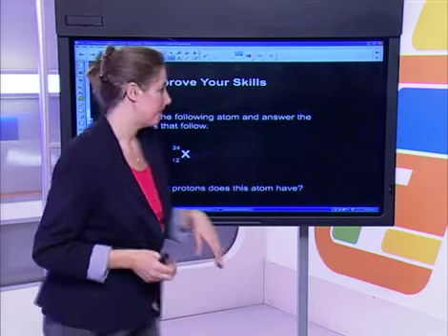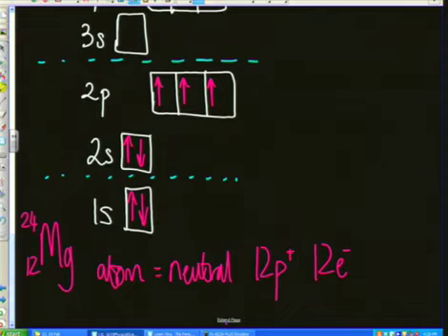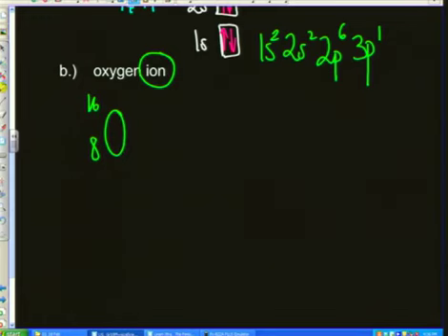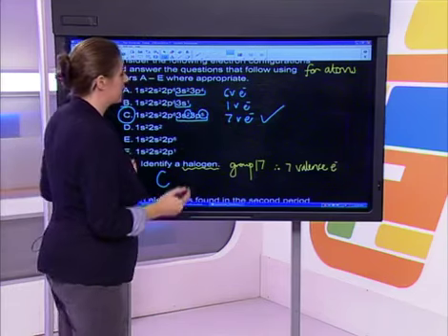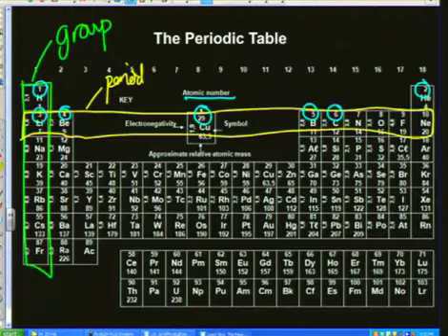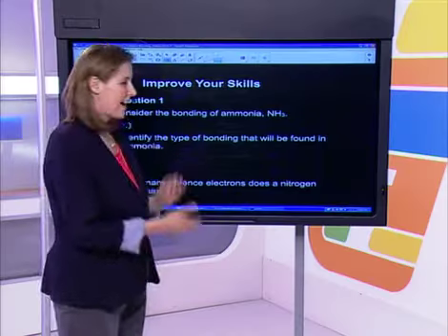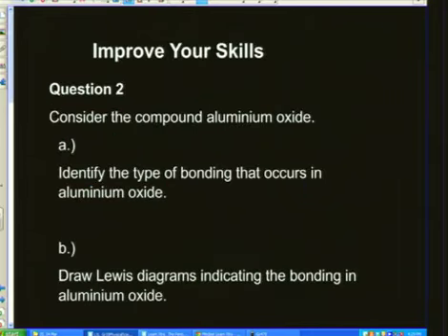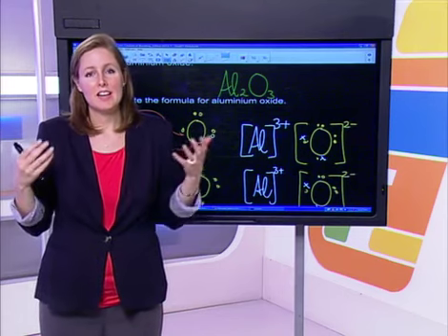Revision: Atoms, Elements & Compounds